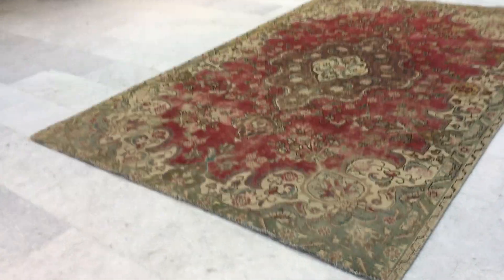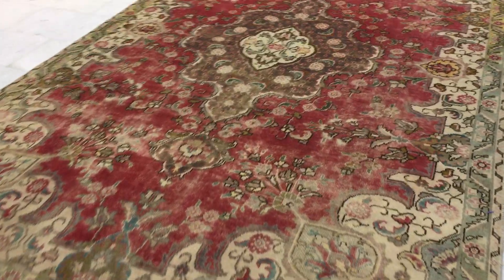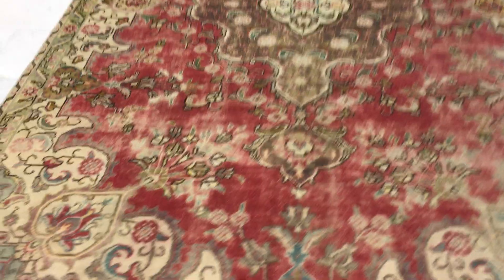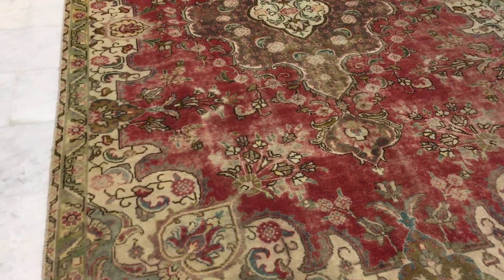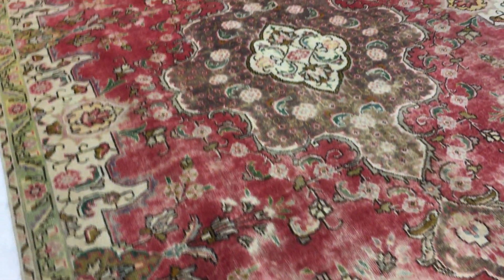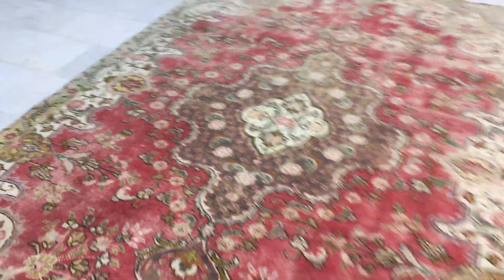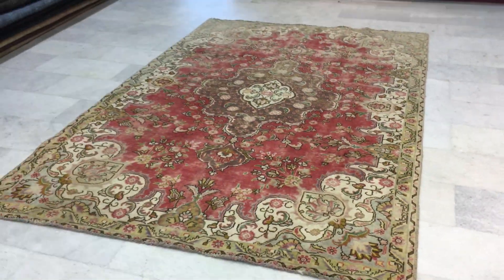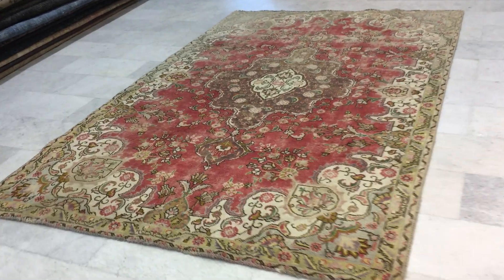vintage teppiche günstig 14918